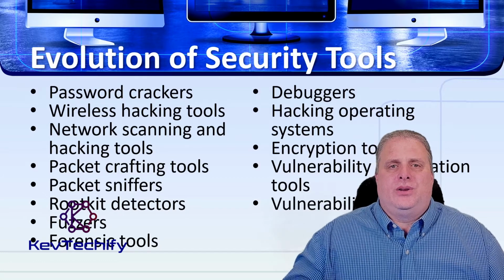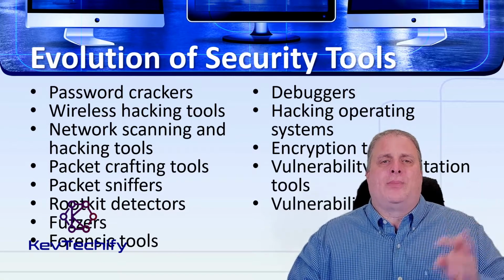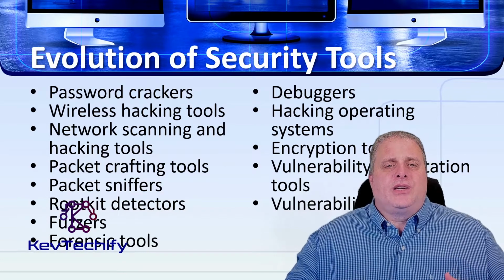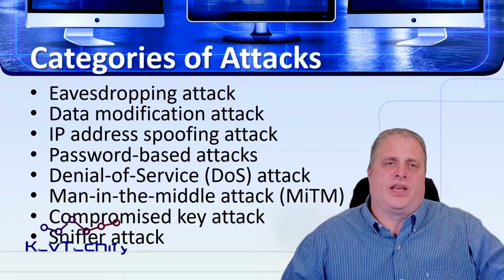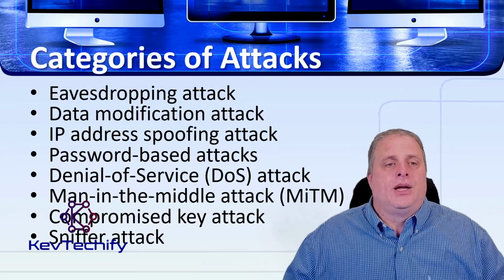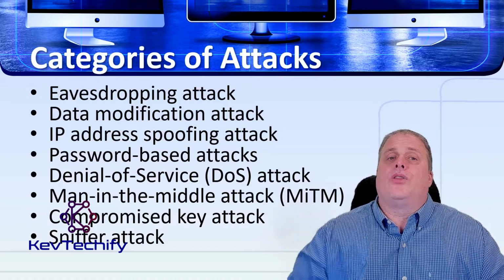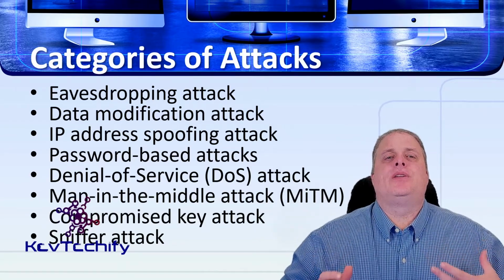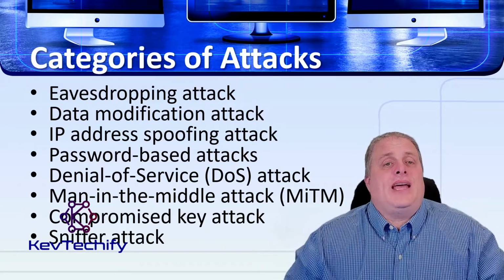Threat Actor Tools - Network Threats - Network Security - CCNA - KevTechify | vid 4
In this episode we are going to look at Threat Actor Tools.

We will be discussing Introduction of Attack Tools, Evolution of Security Tools, and Categories of Attacks.

Episode 2 - Network Threats
Part B - Threat Actor Tools
Video Number: 4